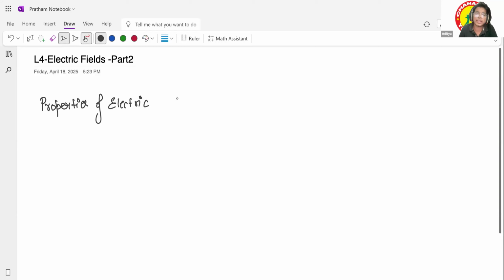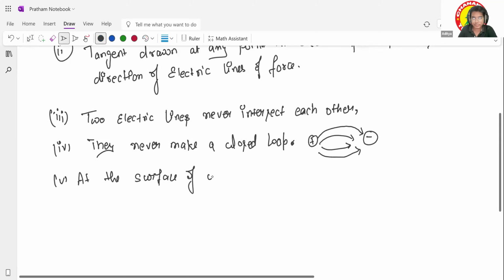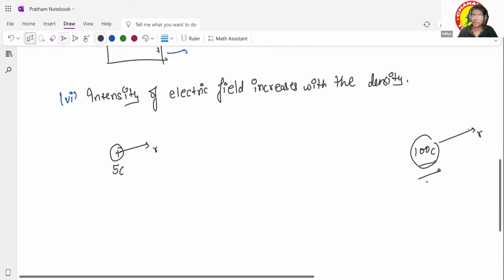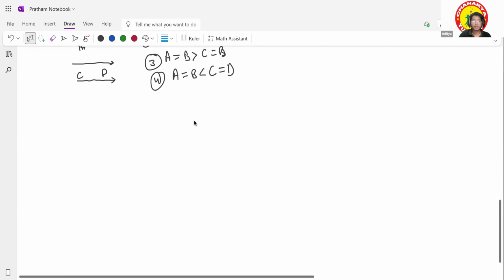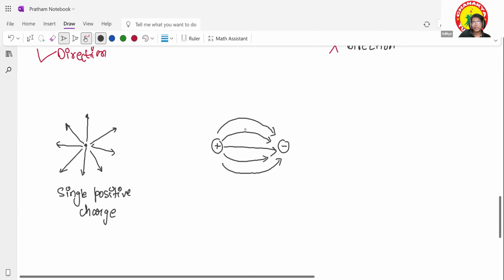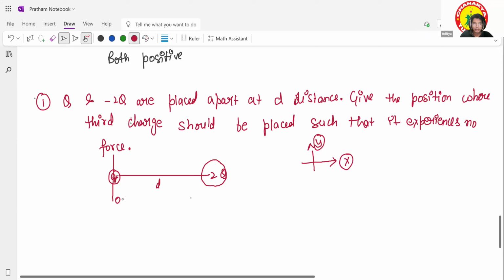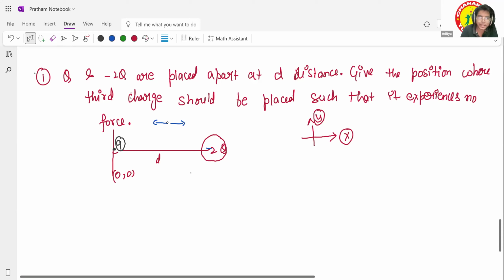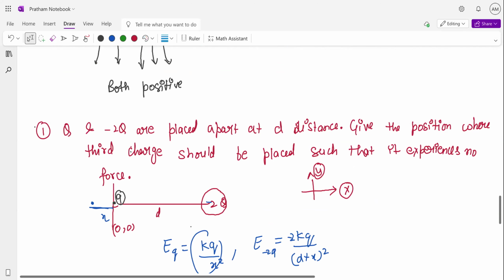L4-Properties of electric lines of force